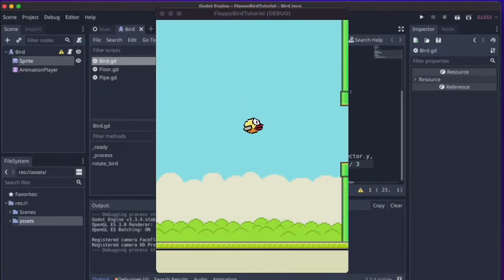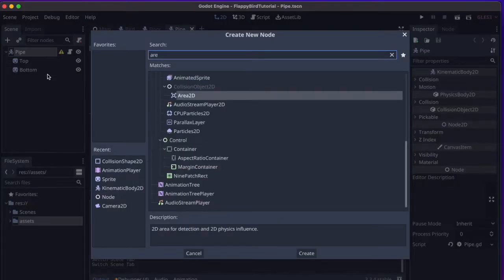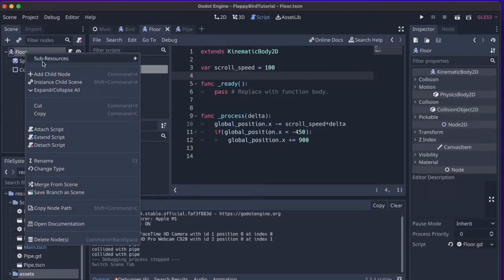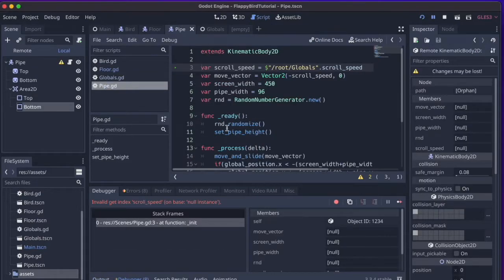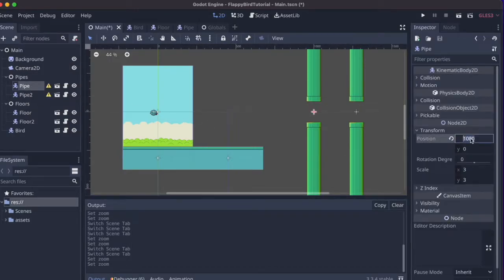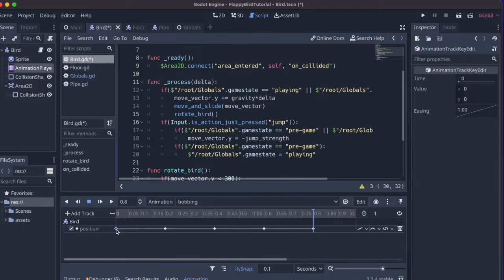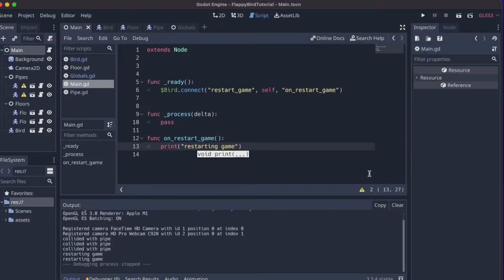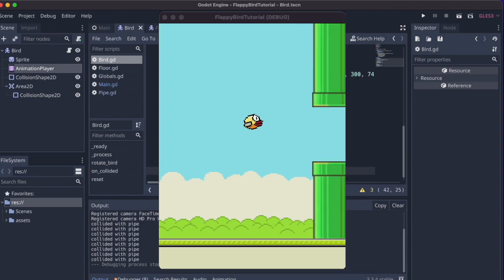Let's make Flappy Bird in Godot | Tutorial part 4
This is a beginner's tutorial for making games in Godot! In this video we will cover collision detection and game states

Let's make make the classic mobile game Flappy Bird using the Godot Game Engine. This is an easy to follow beginner's tutorial for game making in Godot.

Link to my newly released game "Booze and Betrayal" on Itch.io

Timestamps:
00:17 Fix falling rotation
01:11 Adding collision shape to Bird and Floor
03:36 Collision detection for the Pipes
09:08 Different game states and Autoload
10:12 Create Autoload
11:16 Putting Scroll Speed Variable in the Globals Scene
13:17 Overview of the three states: pre-game, playing and dead
14:21 Creating Gamestate variable in Globals Scene
16:50 Sorting out Bird Behavior in the Different States
20:03 Bobbing Animation for Bird
22:51 Restarting Game
23:22 Emitting a Restart Signal
24:17 Connection to Signal
25:01 Making restart function
29:02 Outro